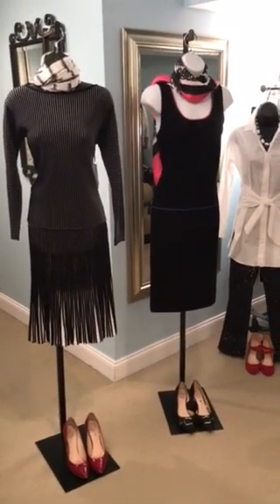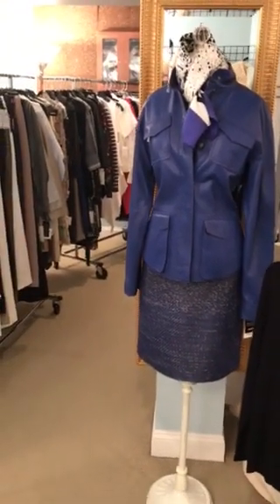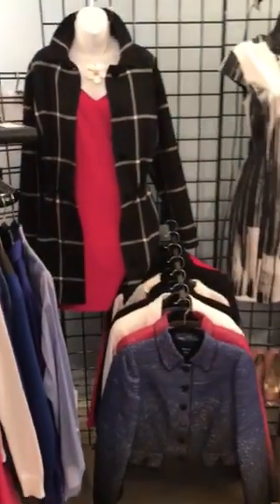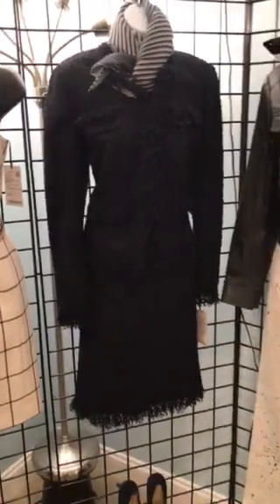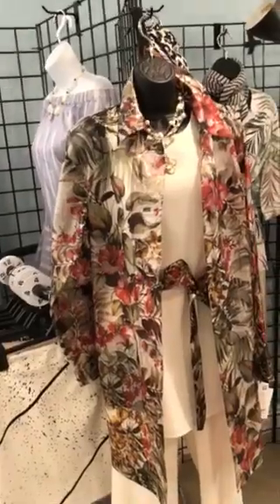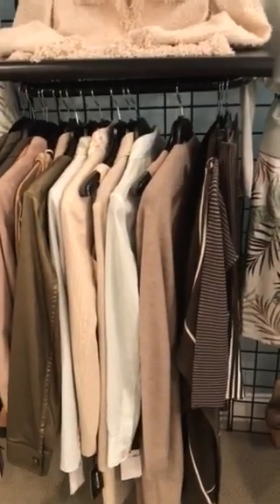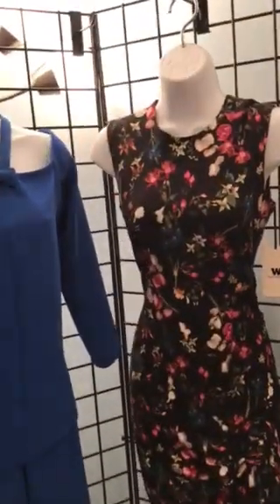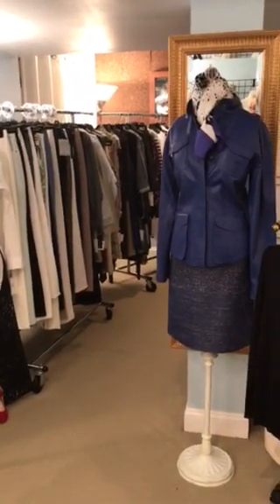Spring 2018 Worth & W Trunk Show